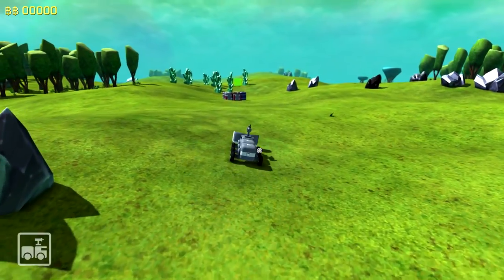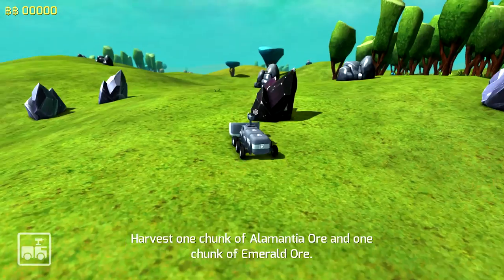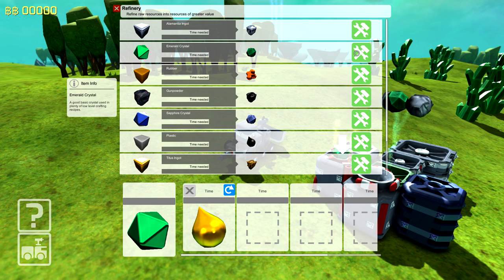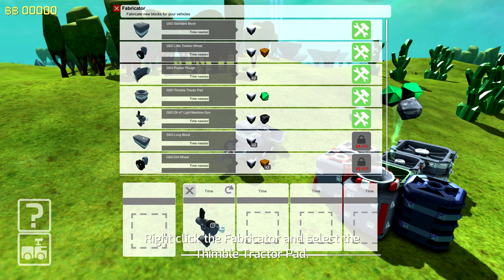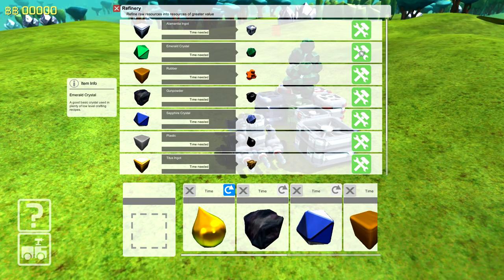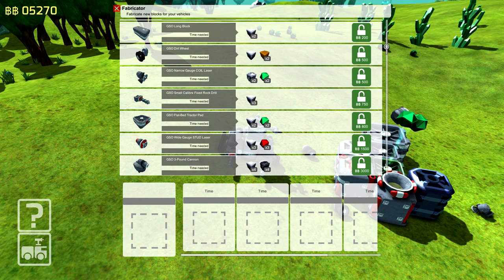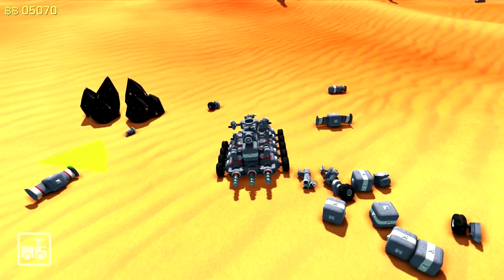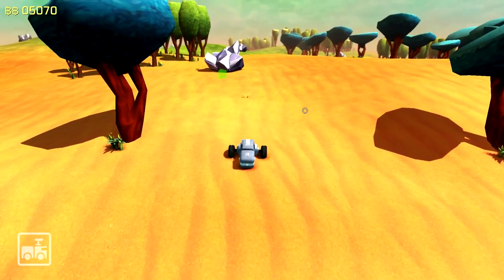Check'n Out.. TerraTech - Vehicle Combat and Creation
Today we have a look at TerraTech, the game where you create your own personal attack robot and use the resources of fallen enemy's to improve yourself. If something like Robocraft intrigues you, TerraTech is definitely up your alley.